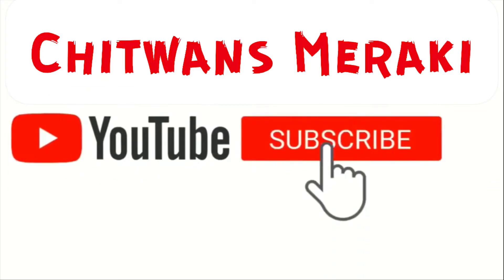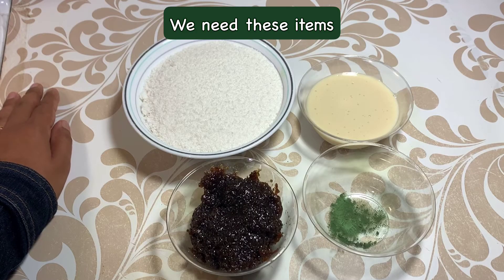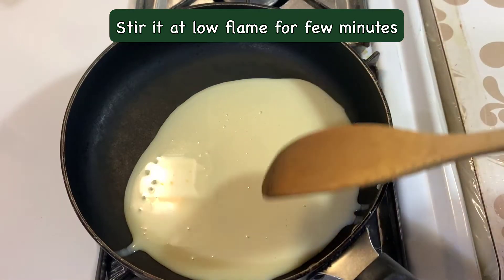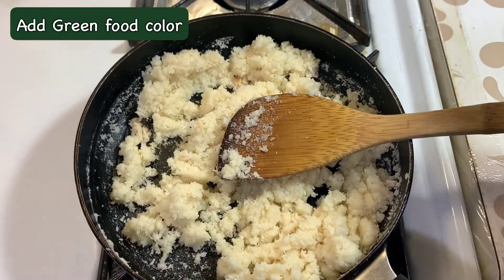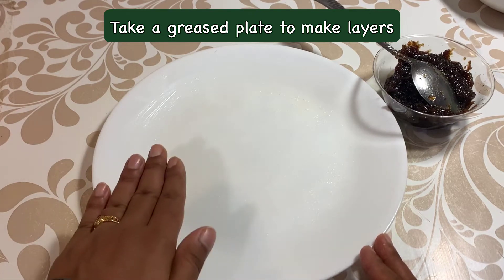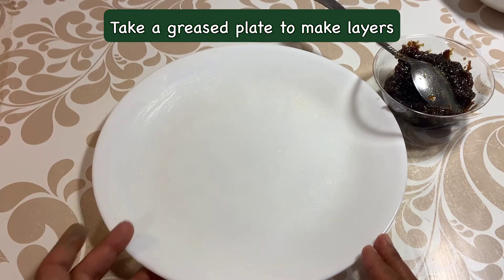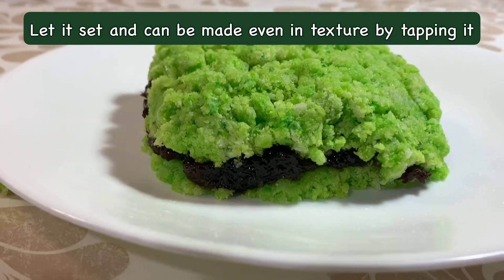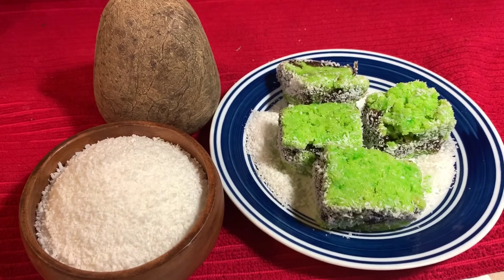नारीयल और गुलकंद से ऐसी मिठाई बनाये की बाजार की मिठाई भूल जाये - COCONUT GULKANDI BITE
Ingredients:
2 CUP COCONUT DESICCATED
1 CUP CONDENSED MILK
1 CUP GULKAND
2 PINCH GREEN COLOR

FOR USA CUSTOMERS : US STORE

FOR INDIA CUSTOMERS : INDIA Store